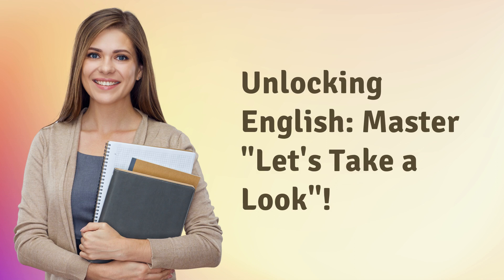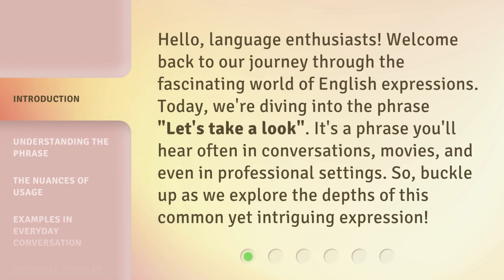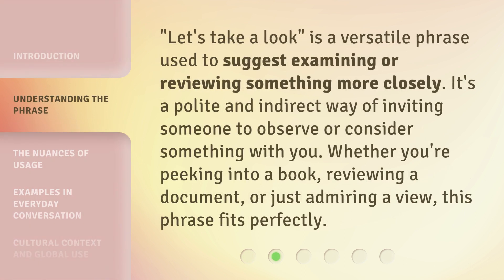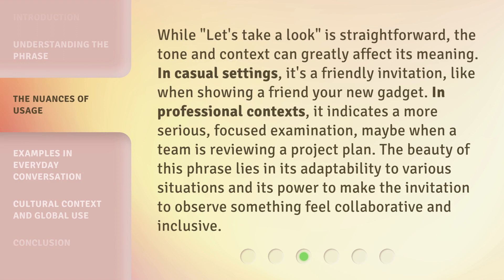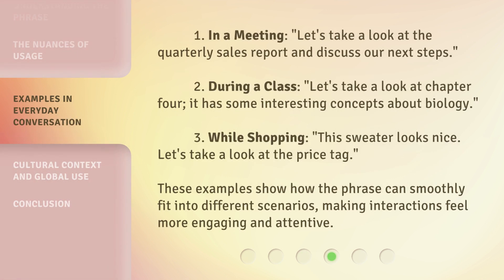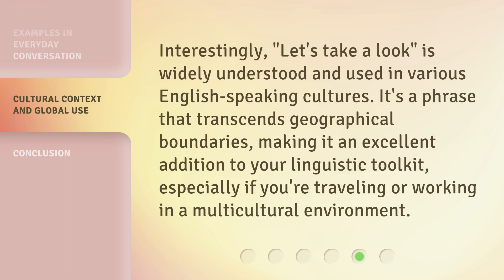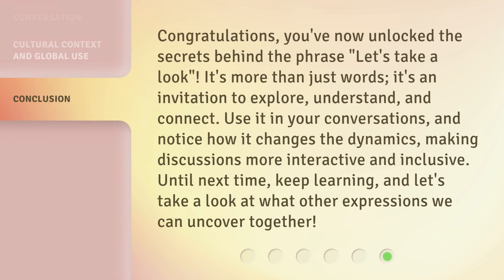Unlocking English: Master "Let's Take a Look"!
00:00 • Introduction - Unlocking English: Master "Let's Take a Look"!
00:34 • Understanding the Phrase
00:57 • The Nuances of Usage
01:33 • Examples in Everyday Conversation
02:05 • Cultural Context and Global Use